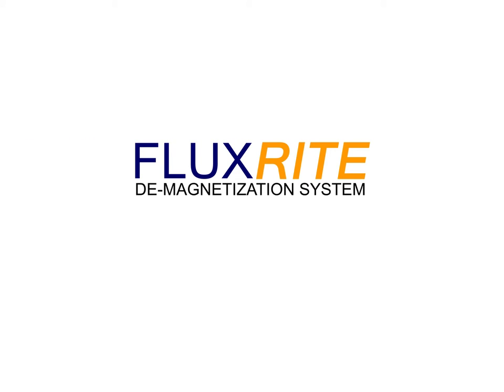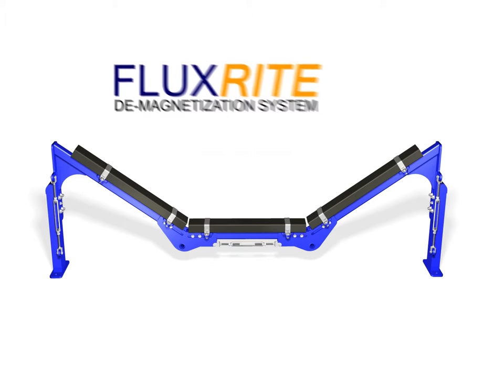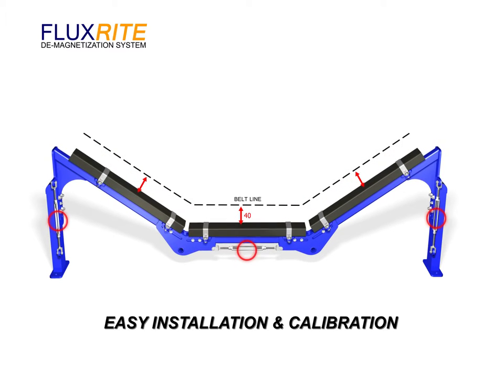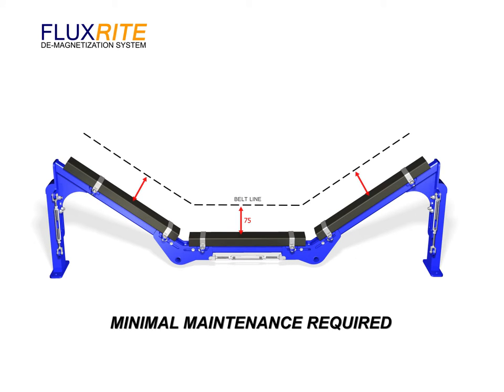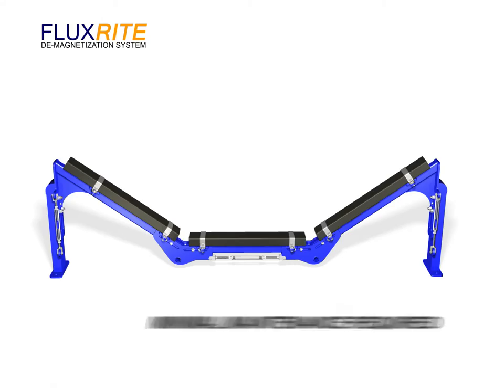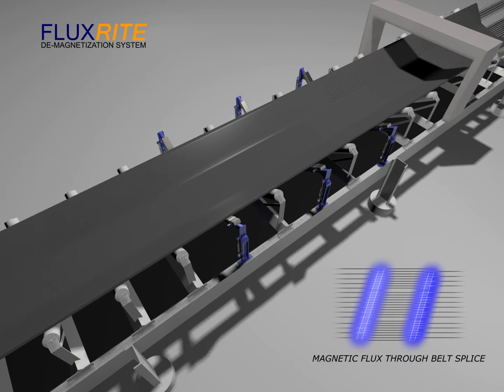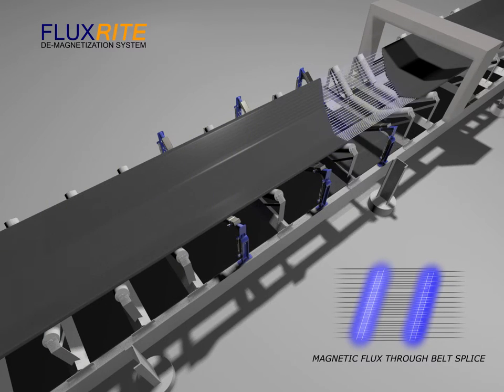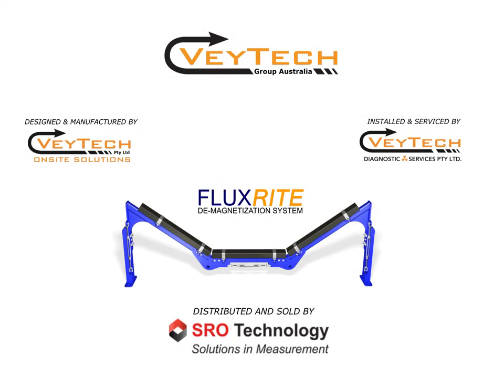FLUXRITE Demagnetisation System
The FLUXRITE de-magnetization system is the first permanently installed non-contact demagnetisation system for steel cord belt.